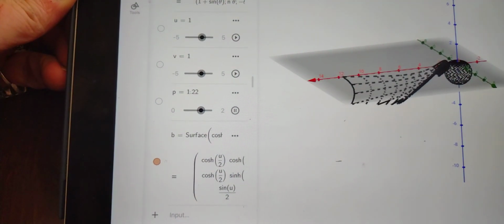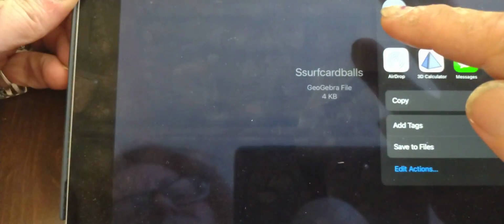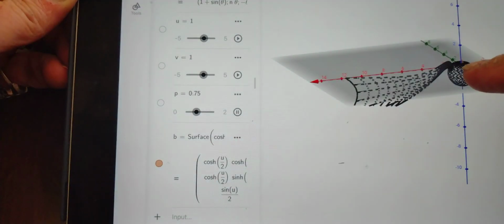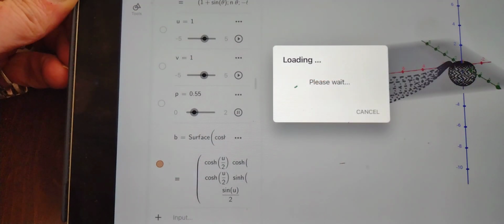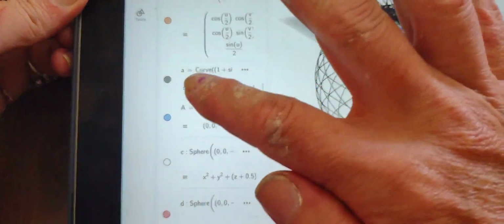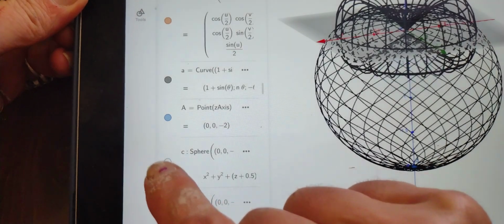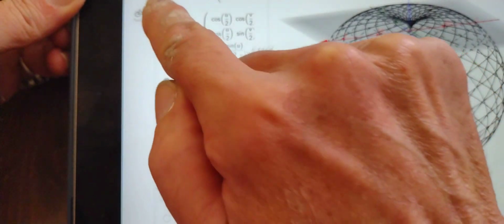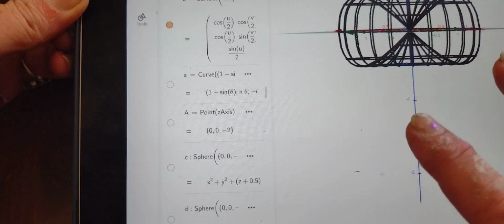Shirley's Surface: Gluing diagram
Surface (cos(u/2)cos(v/2),cos(u/2)sin(v/2),sin(u)/2),u,0,2pi,v,0,4pi

"Shirley's Surface" I suggest, is the radially symmetric Klein bottle.
To further investigate this form and from a challenge, I looked at how to model Shirley's Surface as a gluing diagram.

Neutron decay cosmology suggests that the universe is "steady state" in that it has always existed and will always exist and that its structure does not make scale change over time. Possibly because as complex as the universe seems, the fundamental principle is simple.

Neutrons fall into event horizons.
They leave their kinetic energy, mc2, at the event horizon ,but the Hamiltonian continues over an EinsteinRosen bridge. Taking the bridge from highest energy density conditions to lowest. Deep voids.
There, in the deepest space, the neutrons decay into amorphous monatomic hydrogen, dark matter.
The decay from 0.6fm³ neutron to one cubic meter of hydrogen is a volume increase of 10⁴⁵.
Dark energy.

In time, this amorphous hydrogen, cross section 10-³¹ barn or so, stabilizes into monatomic and then H2 the form we know and love. Which in turn follows a usual cosmic evolution pathway until, eventually, after being planets and stars, it will eventually again be about to contact an event horizon.

This path is the closure of the universe.
From decayed neutron to hydrogen to all matter until at event horizon, maximal density, there is an inversion, and the neutron emerges in deepest space.
Maintaining conservation.
A Homeostatic Universe.